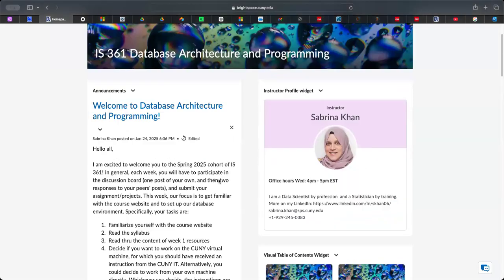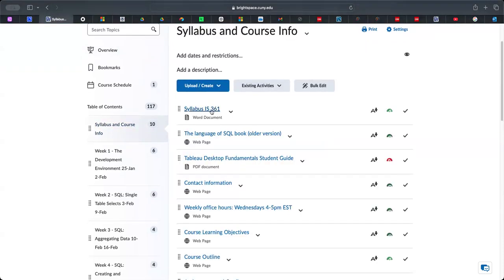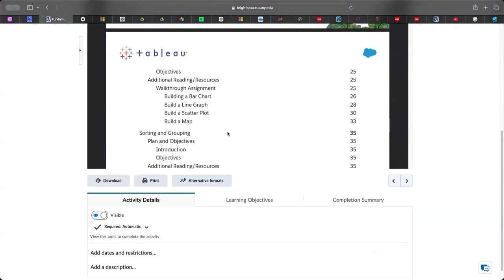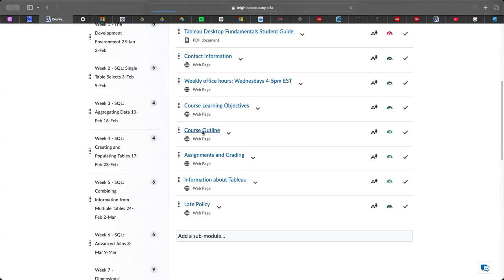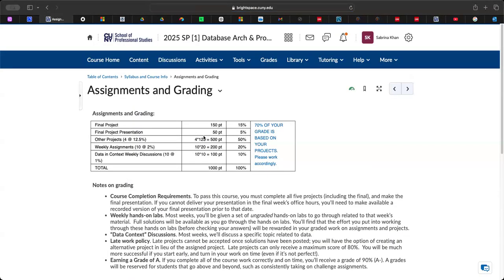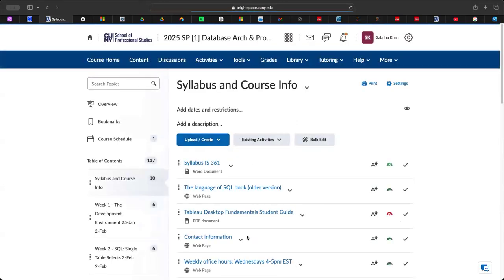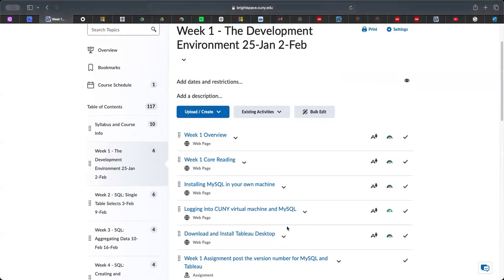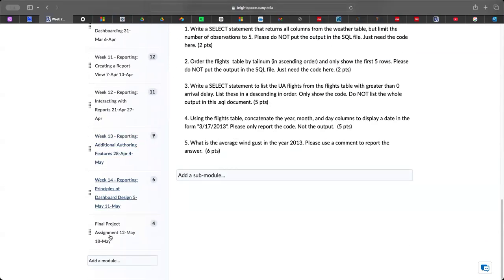Welcome to IS 361: Database Architecture and Programming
A welcome address to IS 361 class